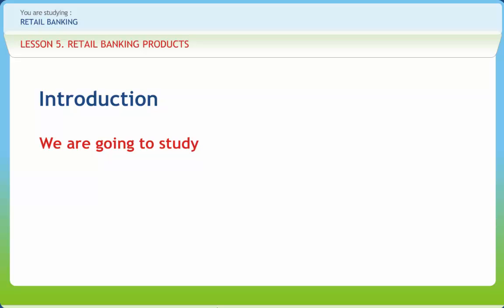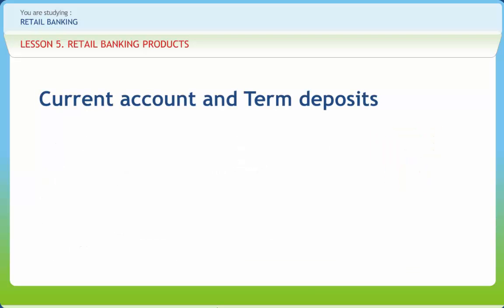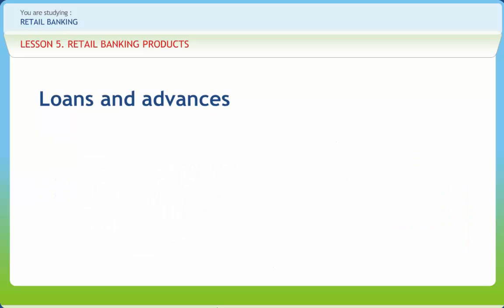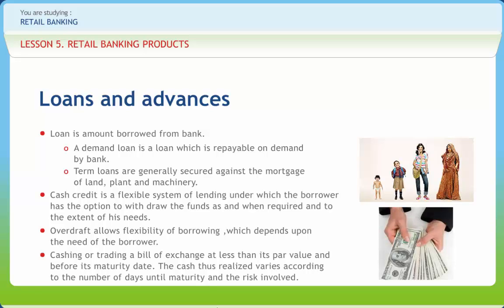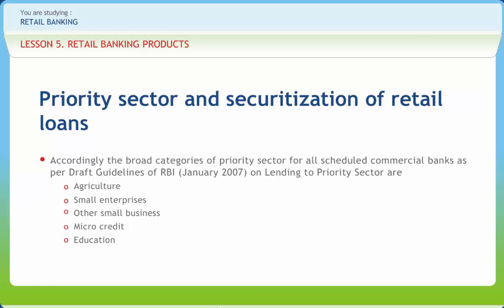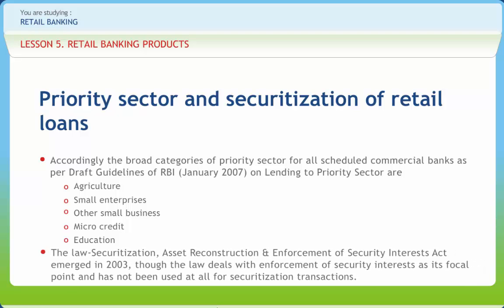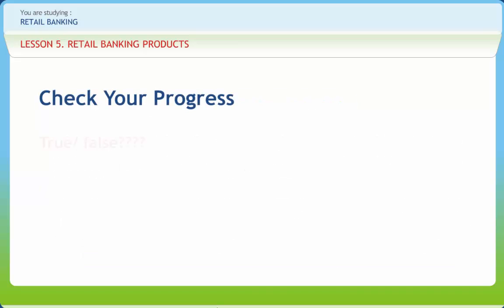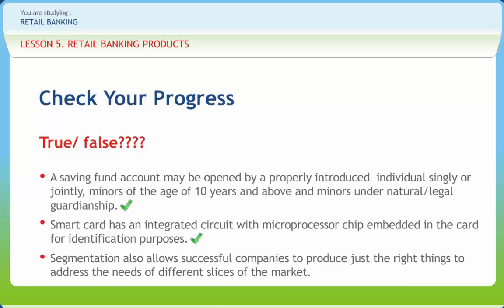Retail Banking 05